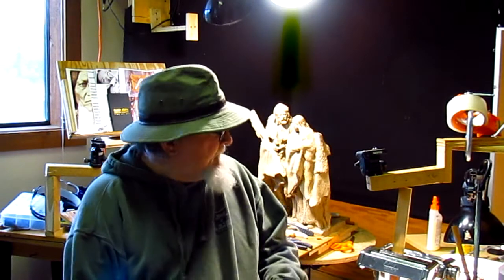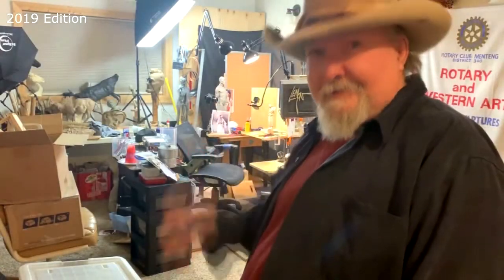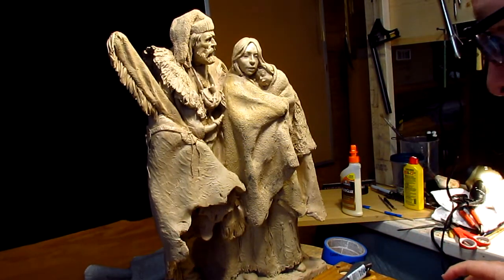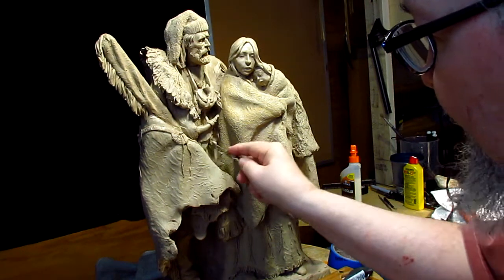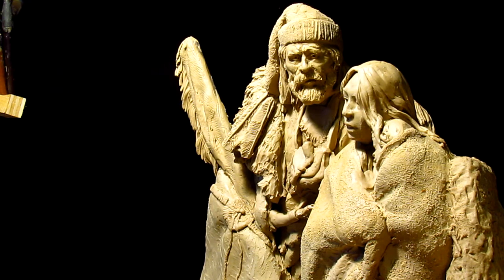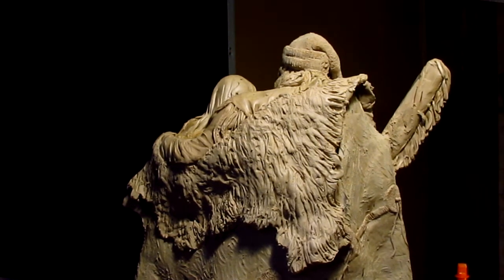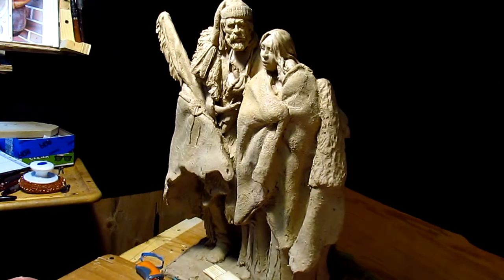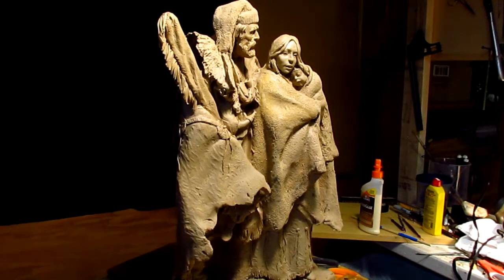Real Wealth Final Detailing Before the Clay is Taken To the Foundry